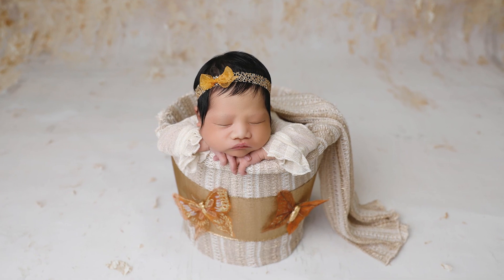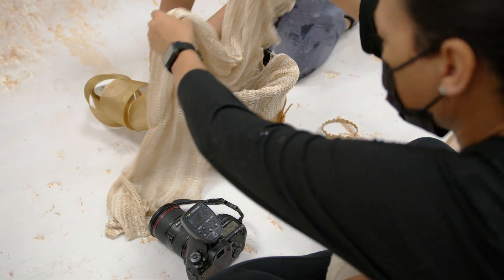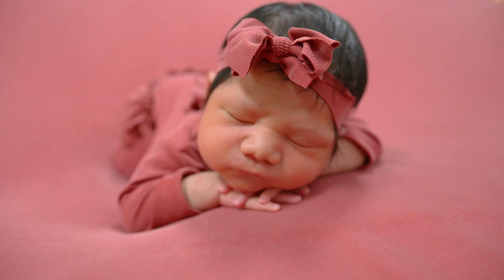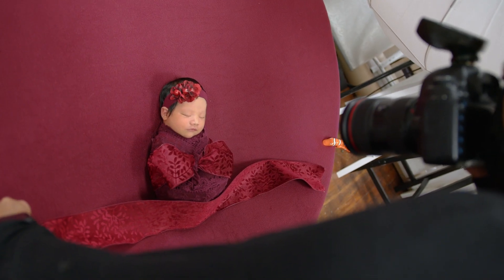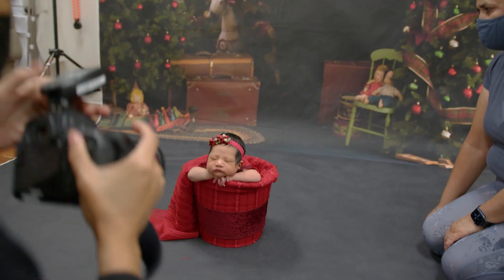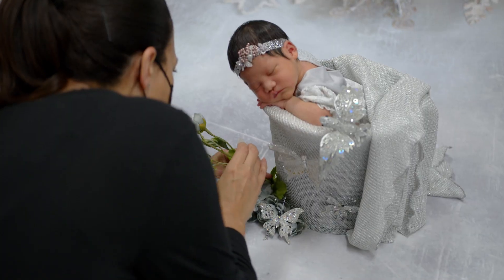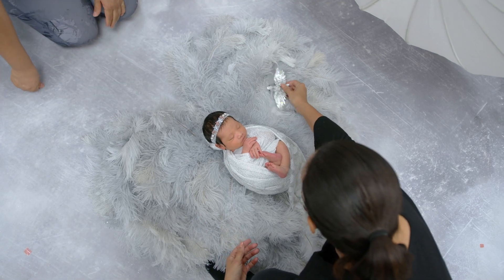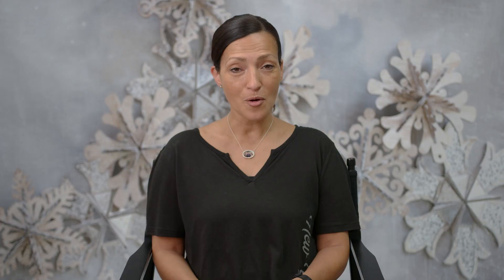Mini Baby Holiday Transitional Sets